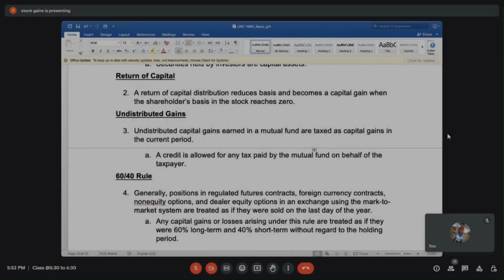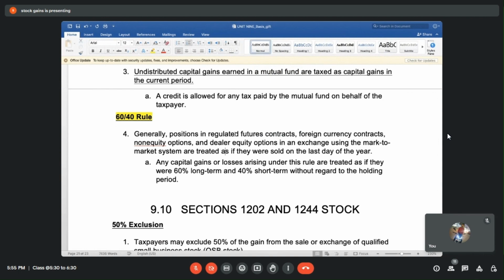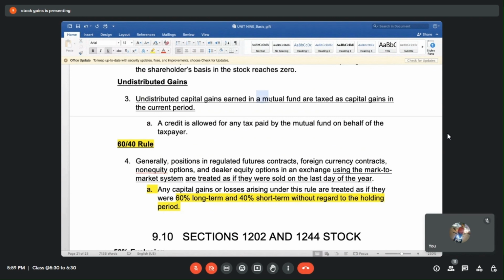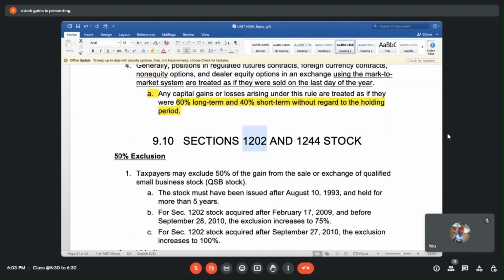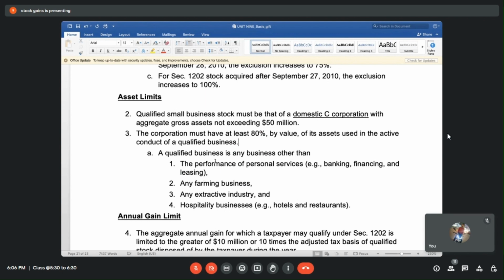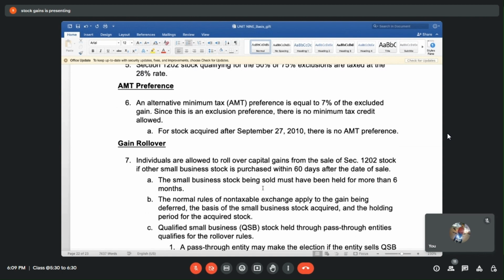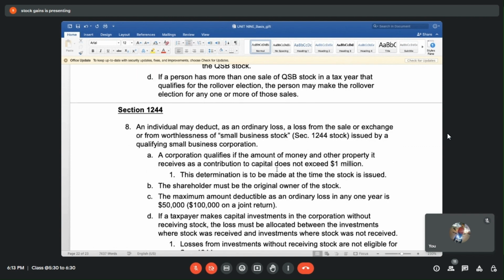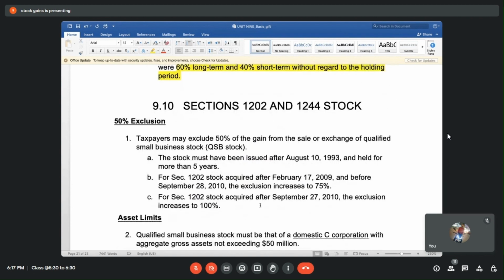Chapter Nine Cost Basis Part 6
Cost basis is the original value of an asset for tax purposes, usually, the purchase price, adjusted for stock splits, dividends, and return of capital distributions. This value is used to determine the capital gain, which is equal to the difference between the asset's cost basis and the current market value.

What Is Cost Basis?
Cost basis is the original value of an asset for tax purposes, usually, the purchase price, adjusted for stock splits, dividends, and return of capital distributions. This value is used to determine the capital gain, which is equal to the difference between the asset's cost basis and the current market value. The term can also be used to describe the difference between the cash price and the futures price of a given commodity.

Understanding Cost Basis
At the most basic level, the cost basis of an investment is the total amount originally invested, plus any commissions or fees involved in the purchase. This can either be described in terms of the dollar amount of the investment, or the effective per share price paid for the investment.

Using the correct cost basis, also referred to as the tax basis, is important especially if you reinvested dividends and capital gains distributions instead of taking the earnings in cash. Reinvesting distributions increases the tax basis of your investment, which you must account for to report a lower capital gain and therefore pay less tax.

If you don't use the higher tax basis, you could end up paying taxes twice on the reinvested distributions. Determining the correct cost basis is also the first step when calculating gains and losses after a stock is sold.
Example of Cost Basis
For example, if 100 shares of a stock were purchased for $1,000 last year, with the first year of dividends amounting to $100 and second year dividends amounting to $200, all of which were reinvested, applicable tax law considers these reinvested earnings to be income.

For tax calculation purposes, the adjusted cost basis when the stock is sold will be recorded at $1,300 instead of the original purchase price of $1,000. Thus, if the sale price is $1,500, the taxable gain would only be $200 ($1,500 - $1,300) instead of $500 ($1,500 - $1,000). If the cost basis is incorrectly recorded as $1,000, this results in a higher tax liability than would normally be due.
What Is the Importance of Cost Basis?
Cost basis is important because it is how capital gains taxes are charged. If you sell an asset for more than the cost basis, you will incur taxes on the profit. If you sell an asset for less than the cost basis, you will incur a loss and not incur any taxes. This loss can also be used to offset taxes on other capital gains.